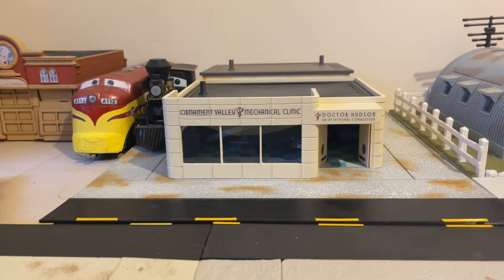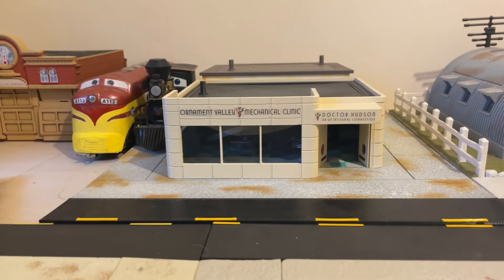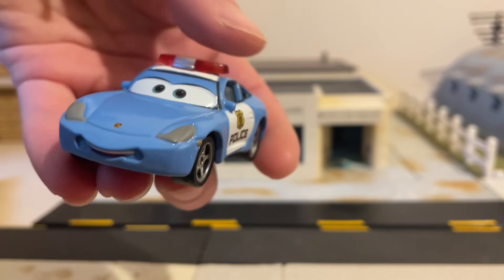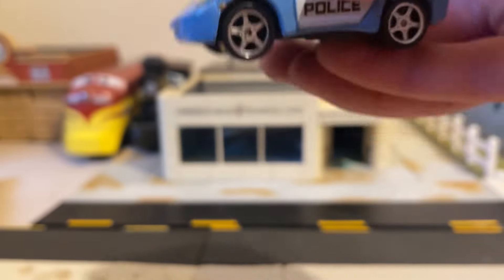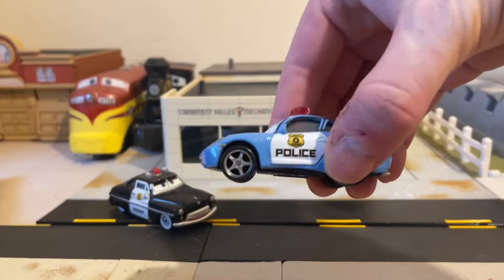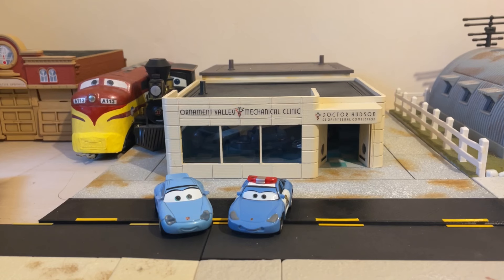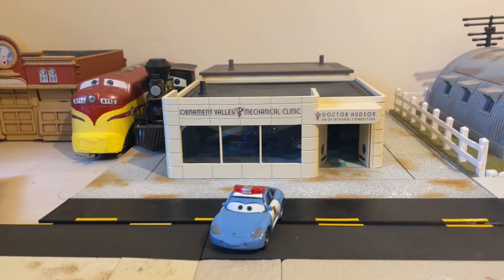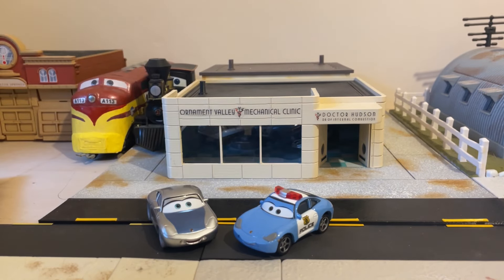Disney Cars Factory Custom Police Sally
Join me for this quick review of the Factory Custom of Police Sally